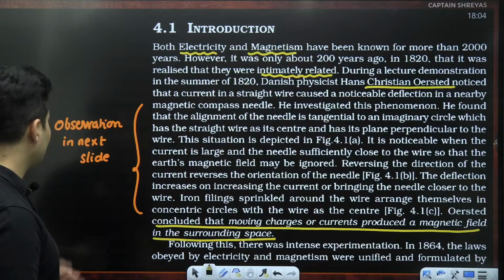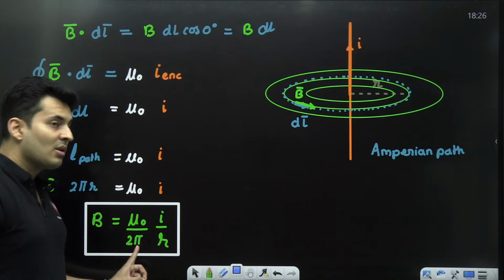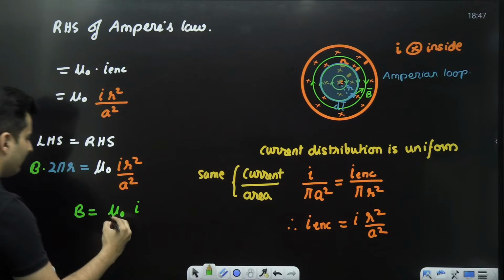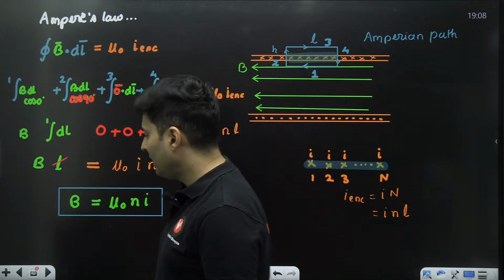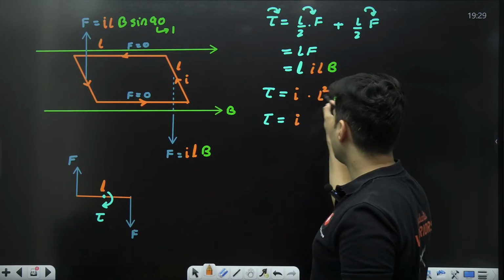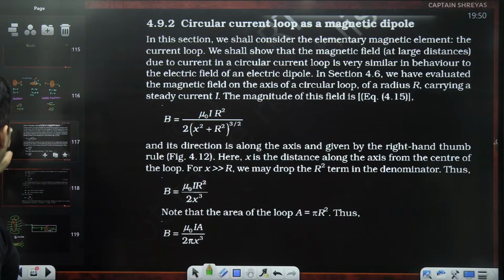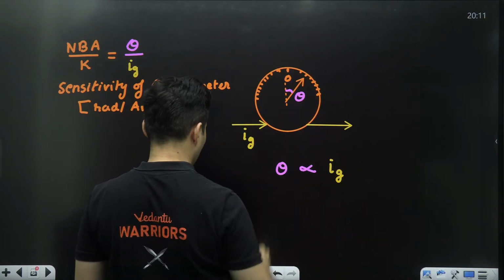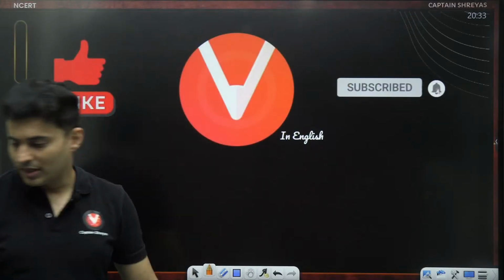Moving Charges and Magnetism | Part 2 | NCERT Line by Line | NCERT NEET 2025 Physics | Shreyas sir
➡️The best Tatva book for NEET Preparations"

Welcome to Part 2 of the comprehensive Moving Charges and Magnetism series! In this video, Shreyas Sir will take you through a detailed, line-by-line explanation of the NCERT Physics textbook, specifically focusing on this crucial chapter for NEET 2025. Whether you're revising or learning the concepts for the first time, this session will help you master the fundamentals of moving charges, their interaction with magnetic fields, and how they form the basis of electromagnetism.

🌟 What You'll Learn:

Basics of Moving Charges
Magnetic Field due to Moving Charges
Right-Hand Rule for Magnetic Force
Key NCERT Concepts for NEET 2025 Preparation